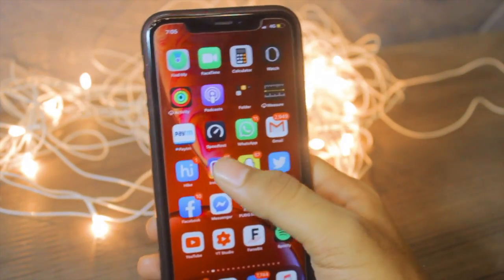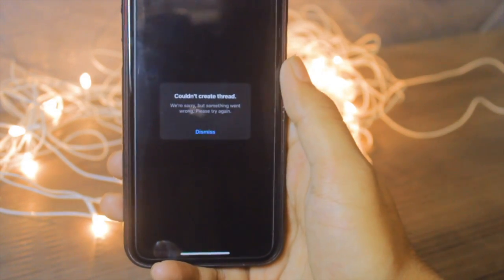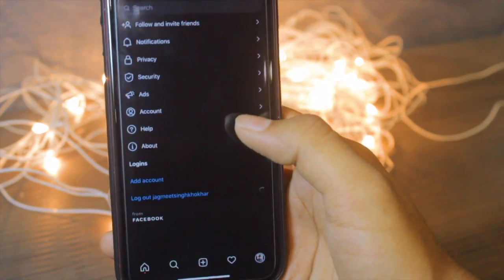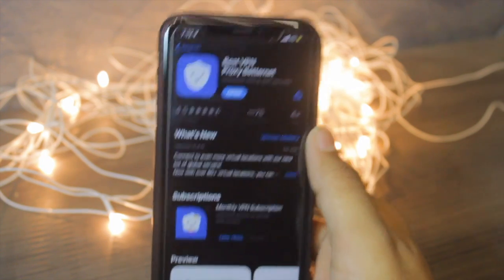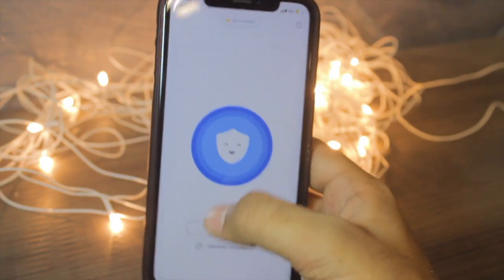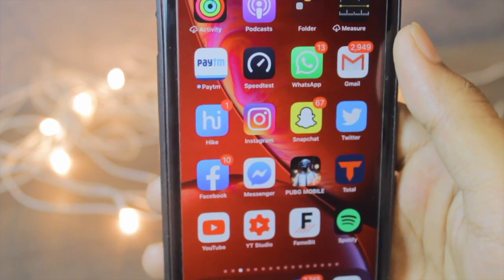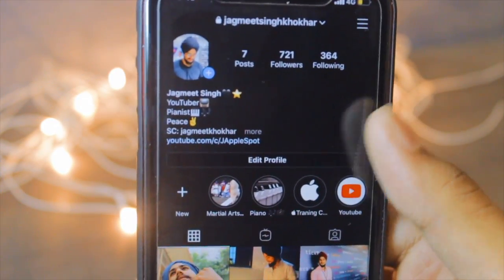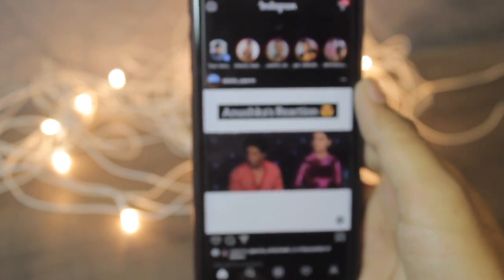How to REMOVE ACTION BLOCK on INSTAGRAM in 2020 Update!